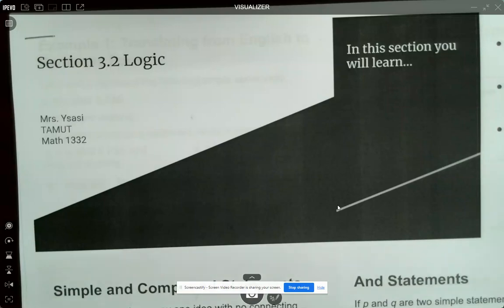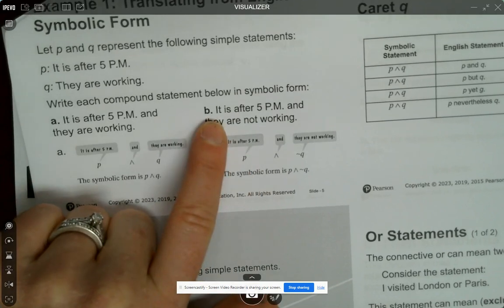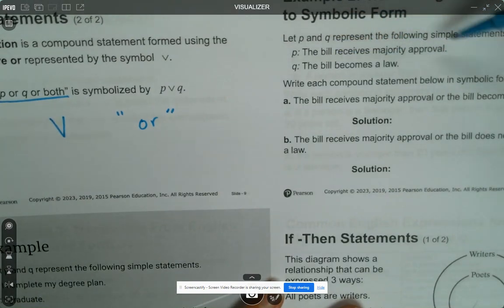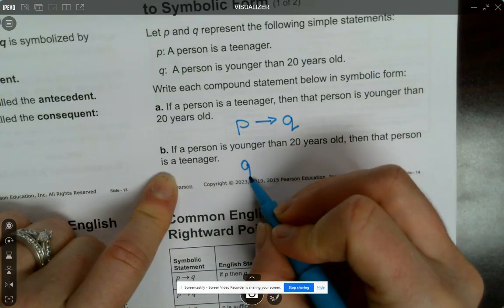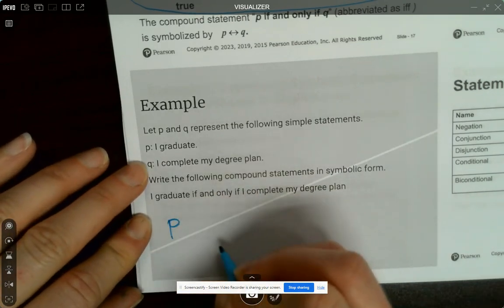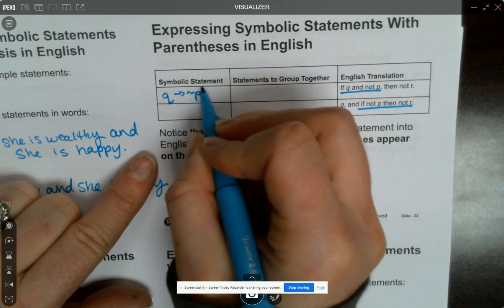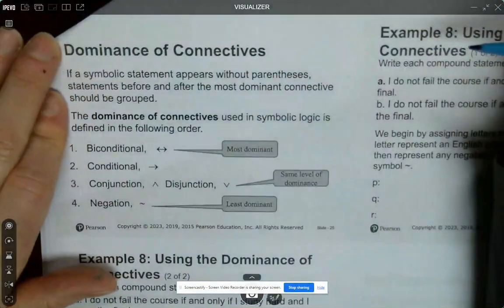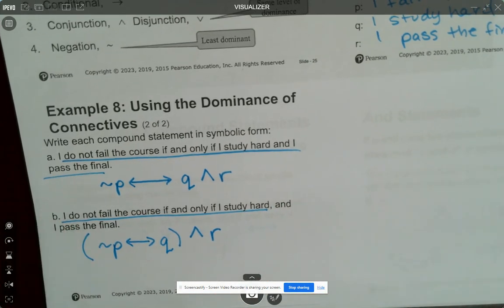Math 1332 3.2 Logic Notes